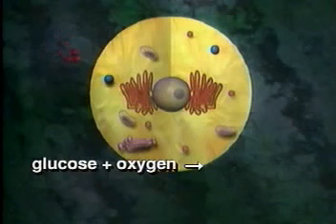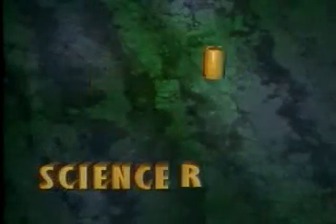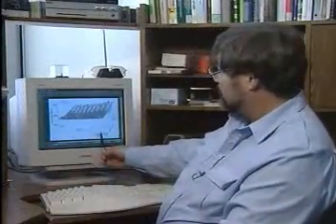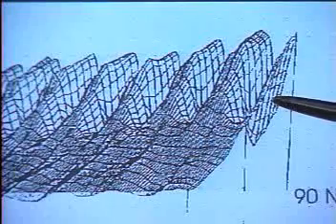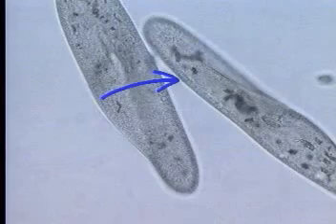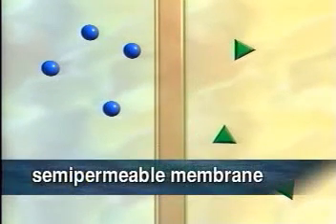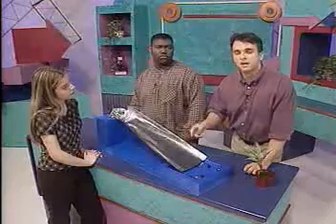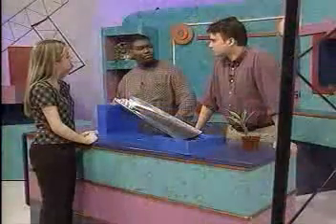Simply Science Matter and Energy On The Move